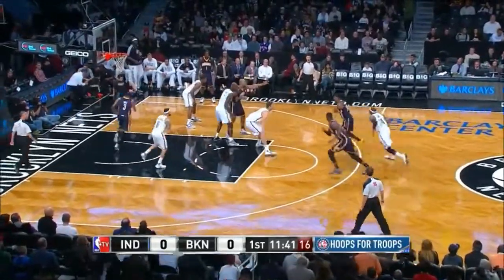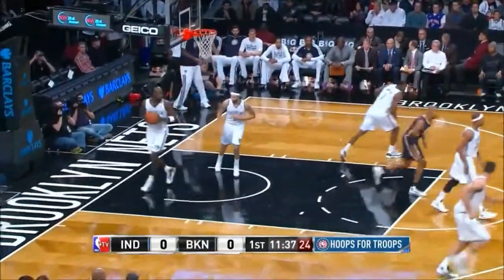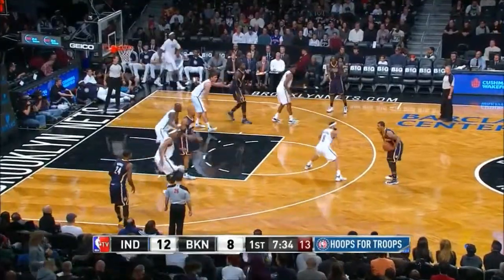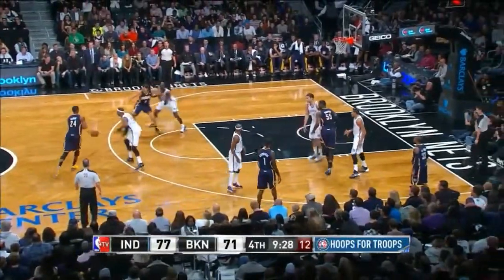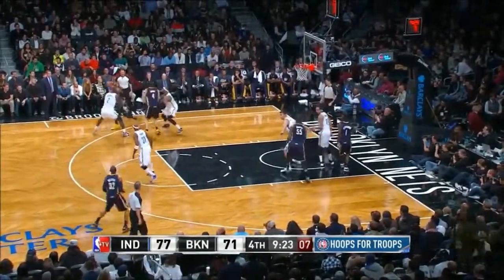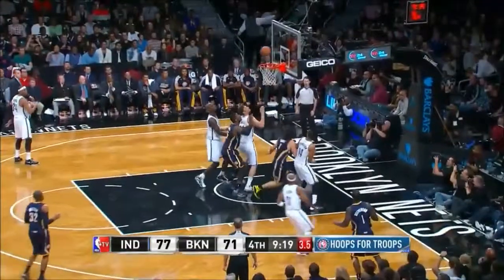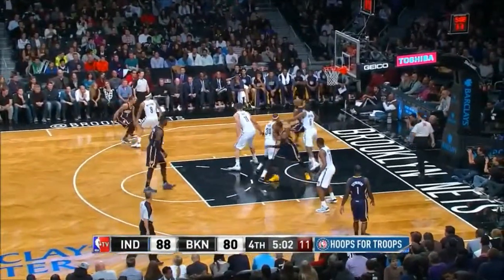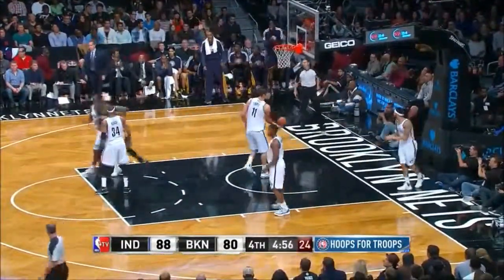Roy Hibbert vs Brooklyn Nets 2013.11.09